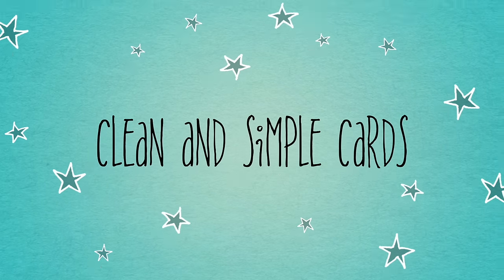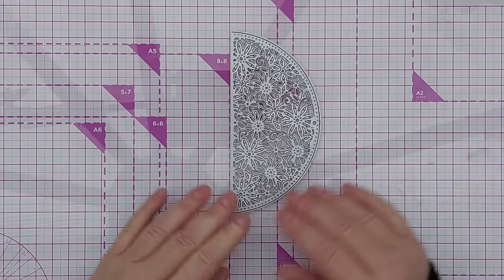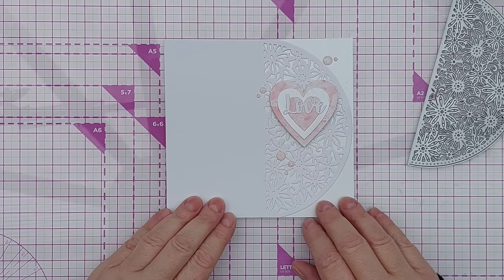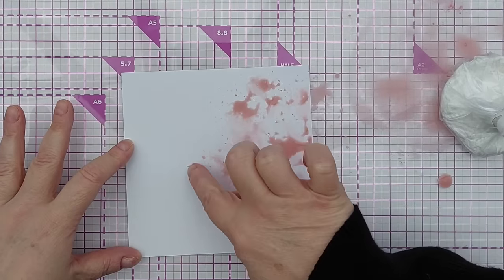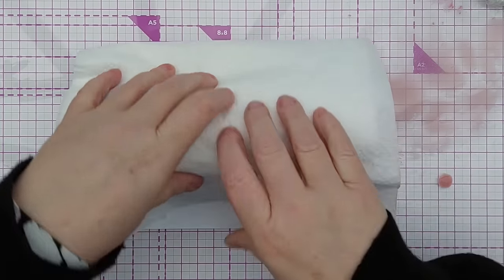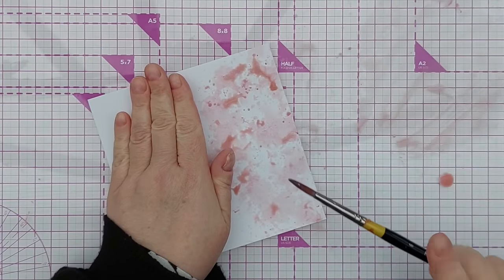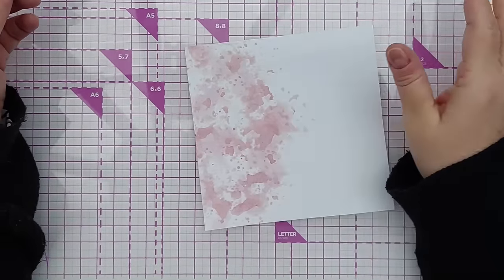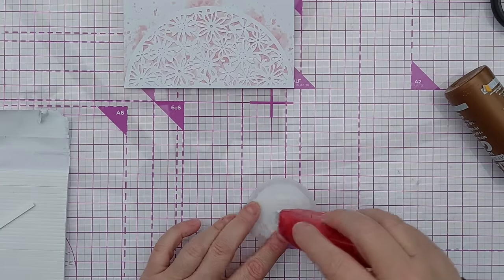Breathe New Life Into Your Old Dies with this Clean and Simple Love Card Tutorial! [2024/30]